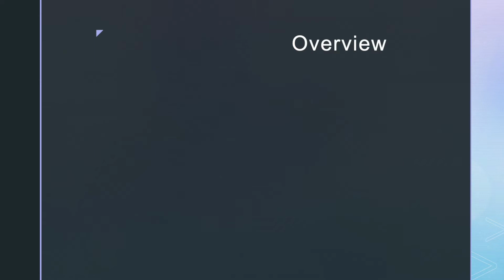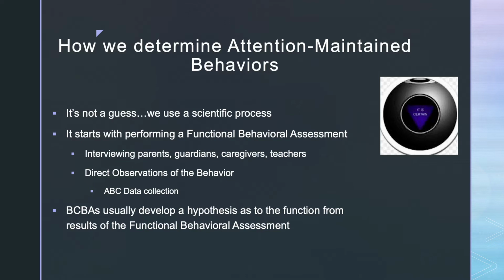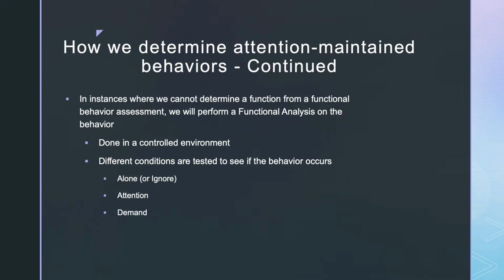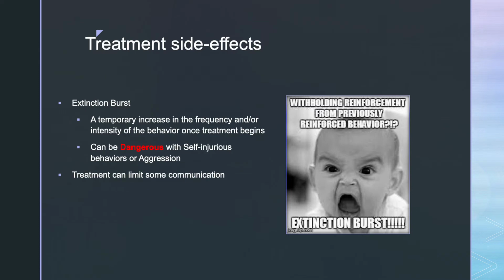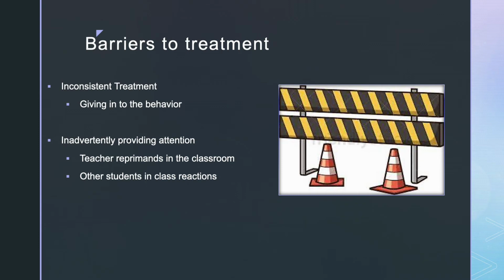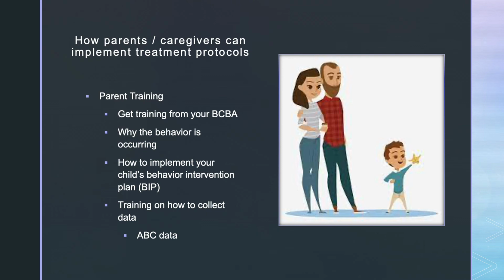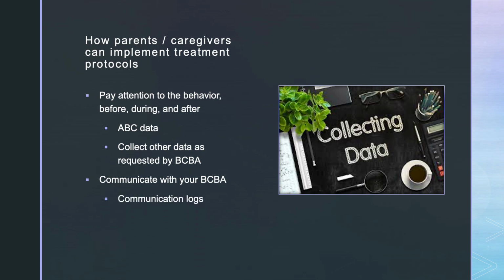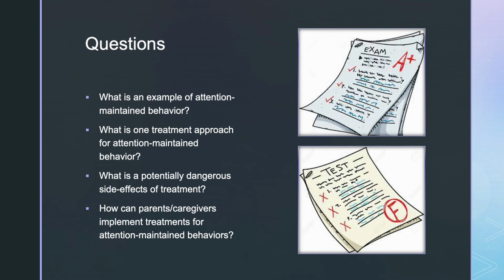Parent Training Attention Maintained Behavior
📌 Parent Training: Understanding & Managing Attention-Maintained Behavior – Presented by Gary Long, BCBA

In this Parent Training, Gary Long, BCBA, provides an in-depth look at Attention-Maintained Behavior—one of the most common behavior functions. Children often engage in behaviors to gain attention from parents, caregivers, teachers, or peers, and understanding how to recognize and respond to these behaviors is key to effectively managing them.

By learning how to identify attention-seeking behaviors and apply effective treatment strategies, parents and caregivers can encourage positive interactions while reducing challenging behaviors.

What You’ll Learn in This Training:
✔ What Are Attention-Maintained Behaviors? – Learn how some behaviors occur because they result in attention, whether positive or negative.
✔ How to Identify If a Behavior Is Attention-Seeking – Discover observation techniques to determine if attention is reinforcing the behavior.
✔ How to Treat Attention-Maintained Behaviors – Explore effective strategies such as planned ignoring, differential reinforcement, and structured attention strategies.
✔ Possible Side Effects of Treatment – Understand common behavioral responses when implementing interventions and how to manage them effectively.
✔ Barriers to Treatment & How to Overcome Them – Learn about common challenges in addressing attention-maintained behaviors and how to adjust strategies for long-term success.
✔ How Parents & Caregivers Can Implement These Techniques – Get practical, real-world tools to help reduce unwanted attention-seeking behaviors while reinforcing positive interactions.

📩 How to Get Credit for This Month’s Training:
If you are participating in our Parent Training Program, be sure to answer the questions provided during the presentation and email your responses to to receive credit.

🔹 Join the MindMeld Community!
Want to discuss attention-maintained behaviors with other parents? Join the MindMeld Community to share your experiences, ask questions, and suggest future parent training topics. Your input helps us provide the most valuable and relevant trainings possible!

Puzzle Box Academy Facebook
Kaleidoscope Interventions Facebook

By understanding and managing attention-maintained behaviors effectively, you can foster better communication, encourage independence, and create a positive, structured environment for your child. Thank you for being part of our parent training community—your dedication makes a difference! 💙